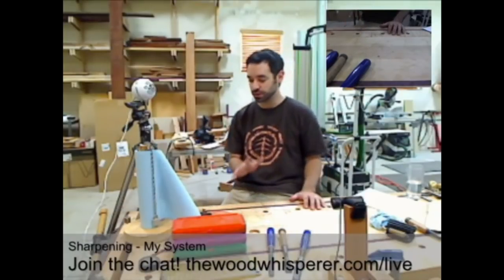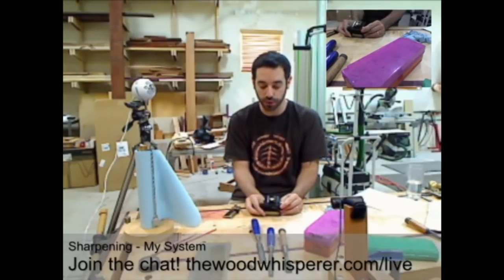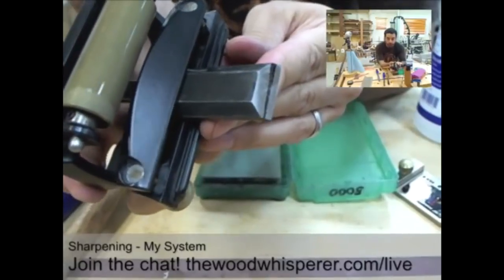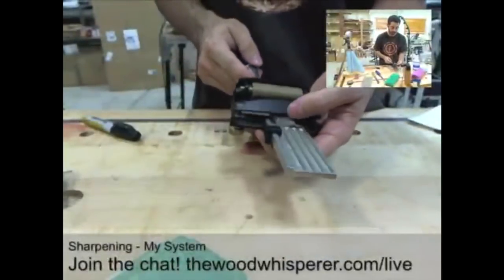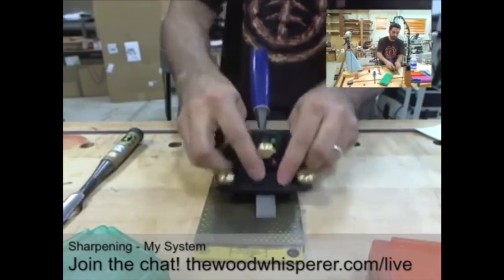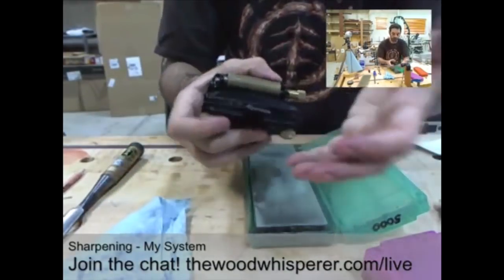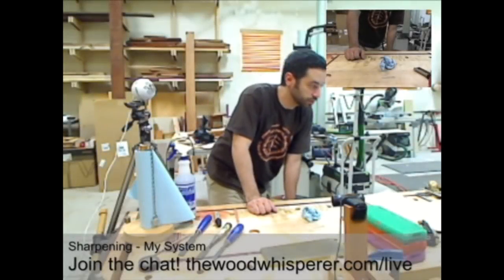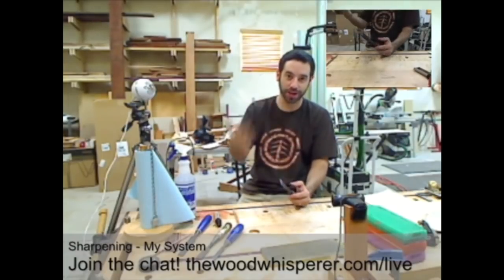181 - My Sharpening System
Newest Video! Watch: "How 15 Students Helped Me Build a Better Barstool"
This is a screen cap from a live session I did last year. The video quality is crappy but I thought the info was good enough to post. I hope you get something out of it. If you need links to the products used, check out the original post on my

The Wood Whisperer is education and entertainment for the modern woodworker!